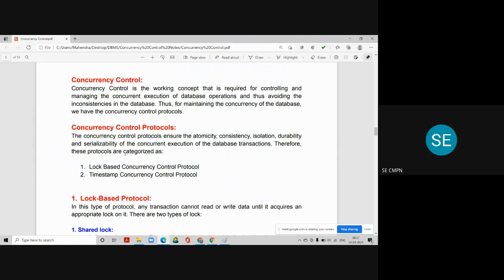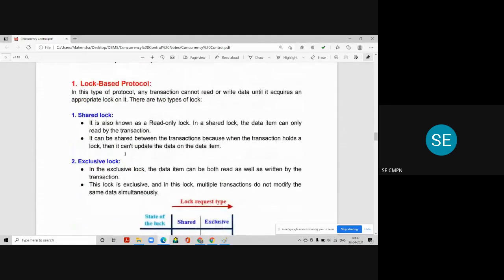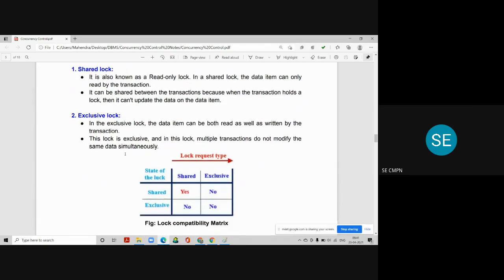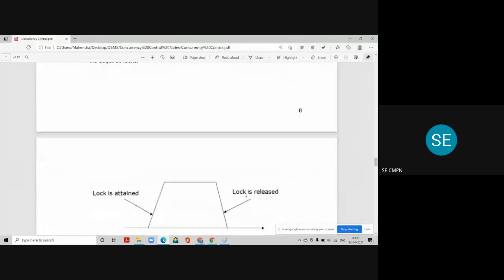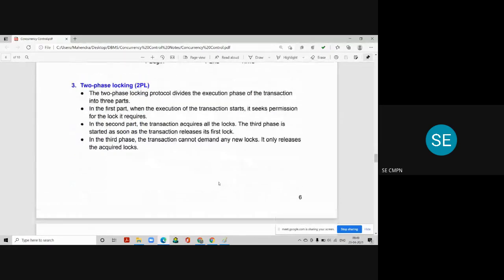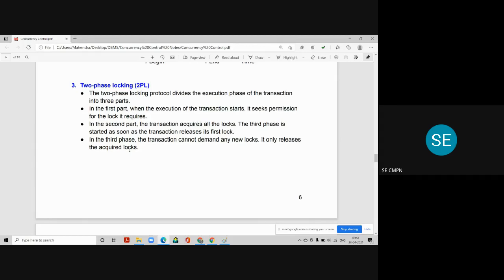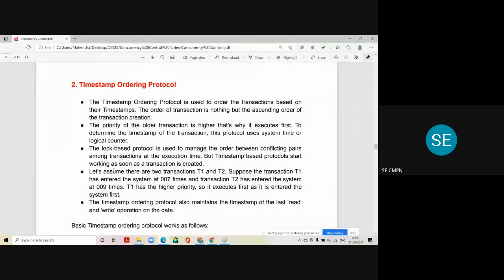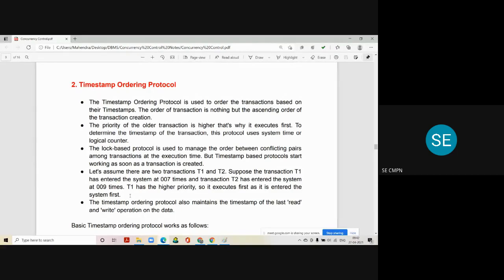ConcurrencyControl Concurrency control protocols |Lock Based Protocols| Timestamp Ordering Protocol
In this video you will learn What is concurrency control? What are different concurrency control protocols? What are Lock Based Protocols? What is Timestamp Ordering Protocol?